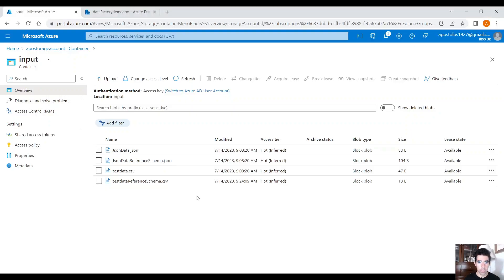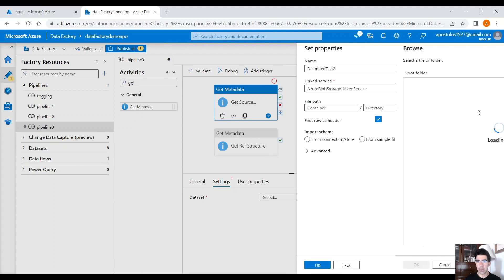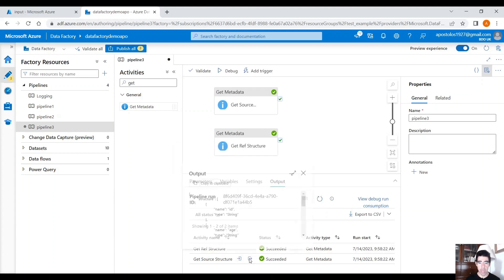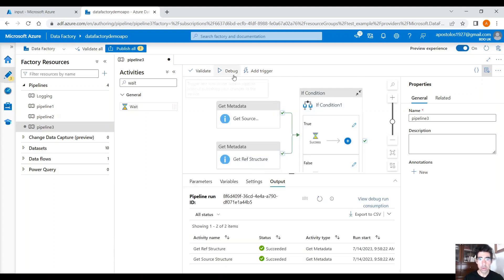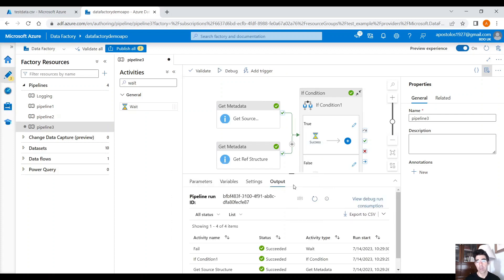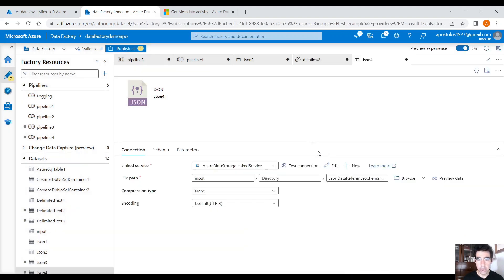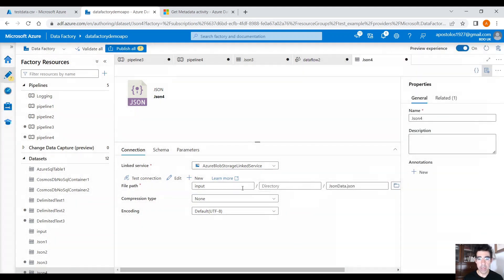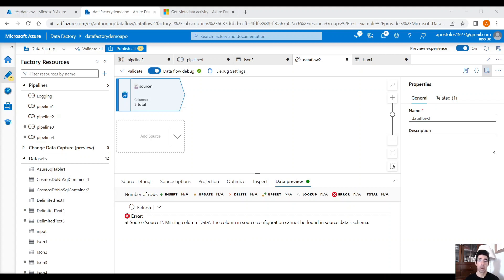Azure Data Factory - Validate File Schema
A quick practical video of how to validate file schema in Azure Data Factory. For this demo we use CSV and JSON files.

00:00 - Intro
01:00 - Validate CSV schema
07:12 - Validate Json schema
11:48 - Conclusion